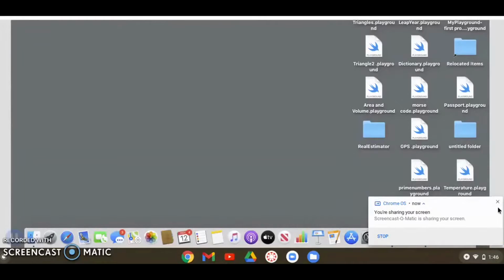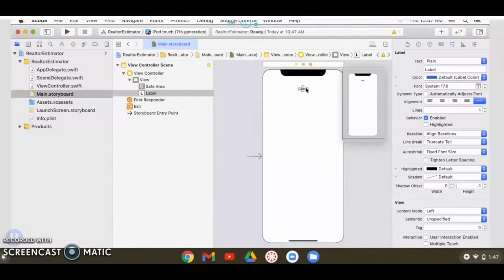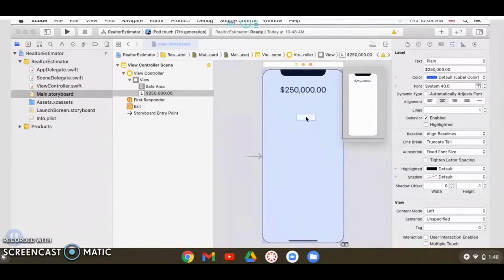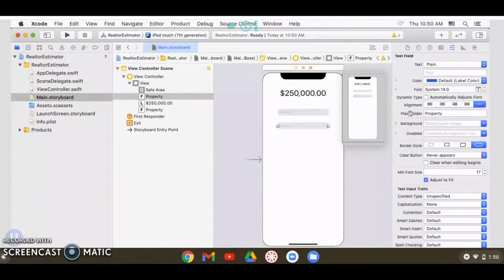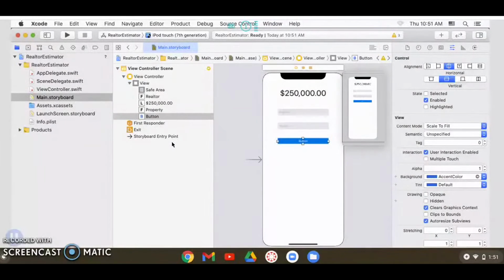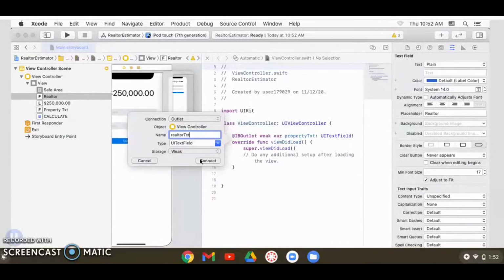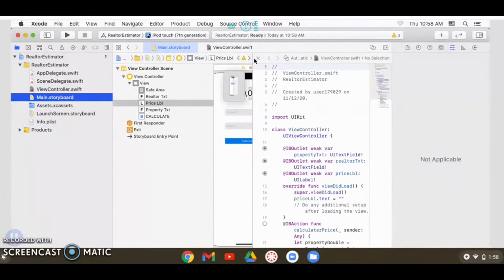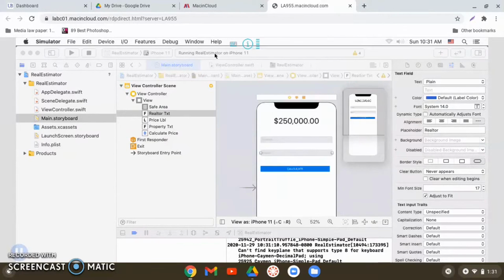How to Create an App using XCode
Follow the video to create an app using Swift and Xcode. The apps function is estimating the cost of a realtor and the property together.